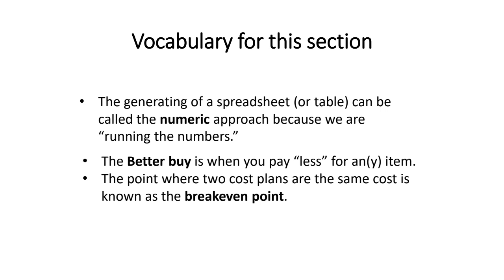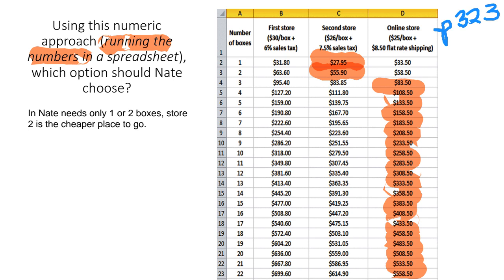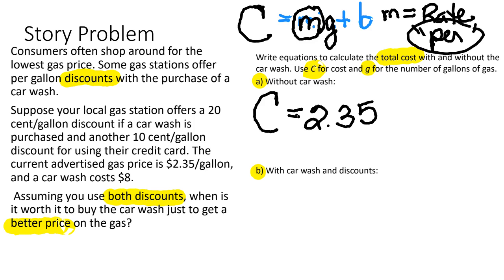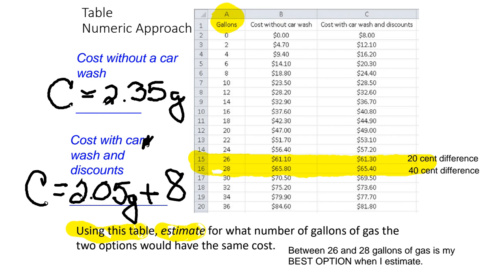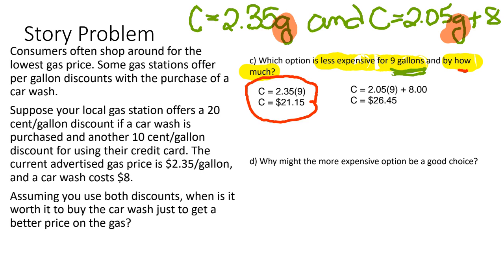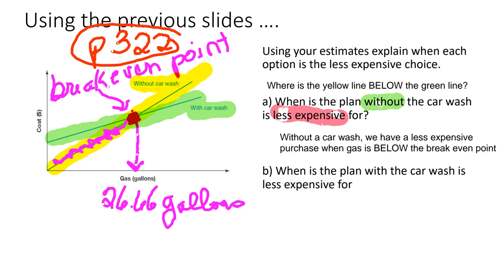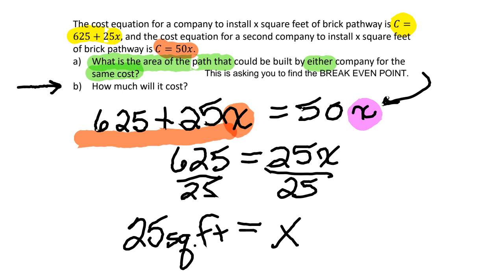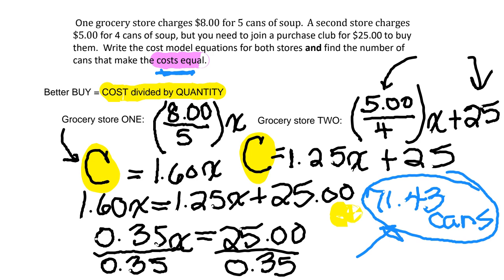Looking at Linear Relationships on a TABLE or a GRAPH to find the "Break Even" Points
What is a "Break Even" Point?
What is a "Numerical Approach" (also known as "Running the Numbers) to understanding and solving Linear Relationships?
Solving STORY PROBLEMS using linear equations to find the “break even point”
Solving STORY PROBLEMS using tables to see a “numeric approach” or the "Running the Numbers" approach
Solving STORY PROBLEMS by looking at a graph